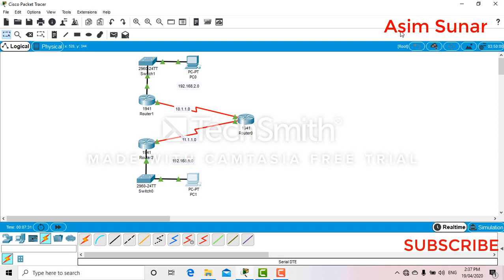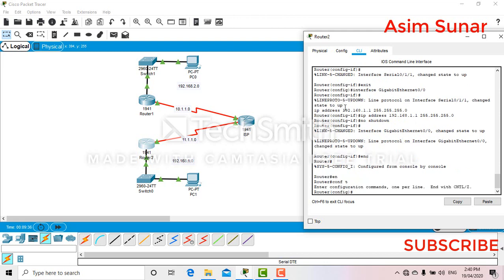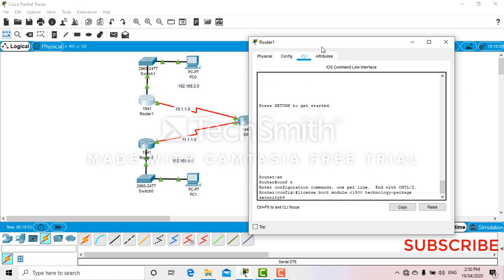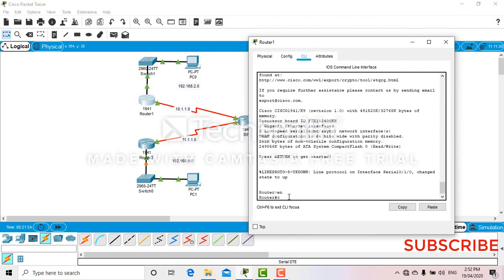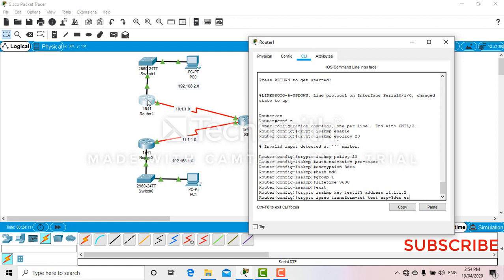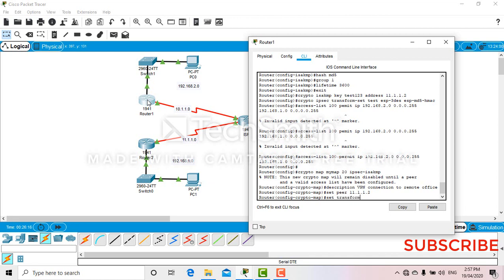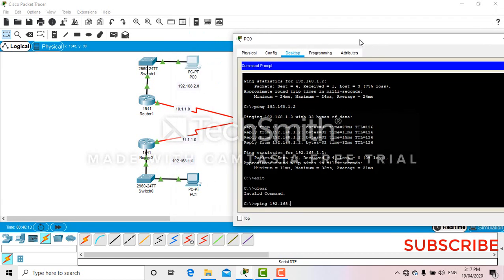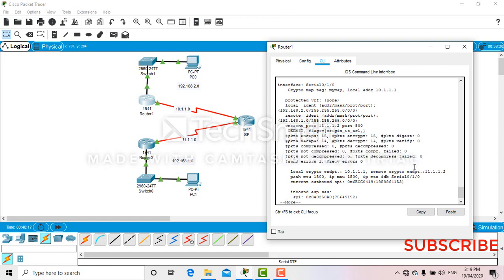How to configure IPsec VPN | Packet Tracer